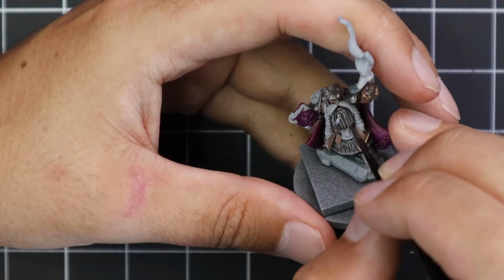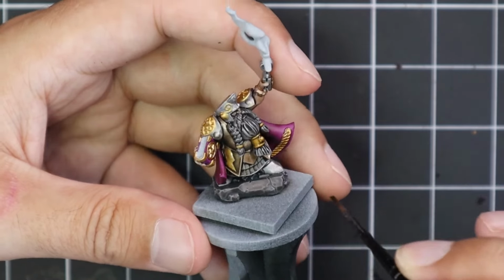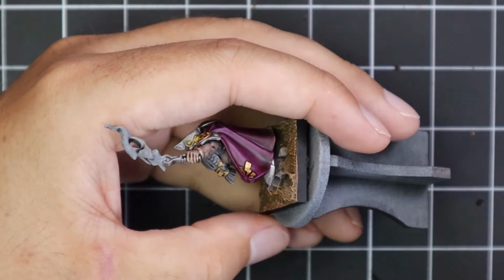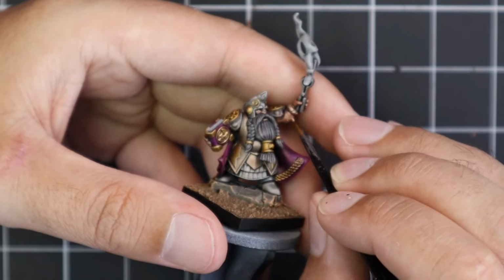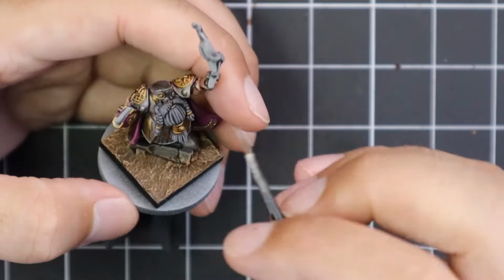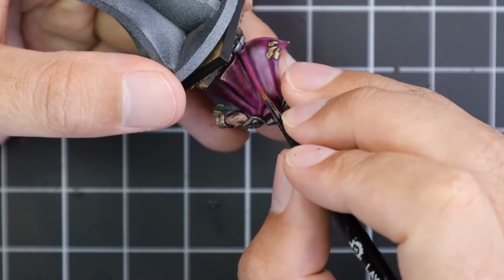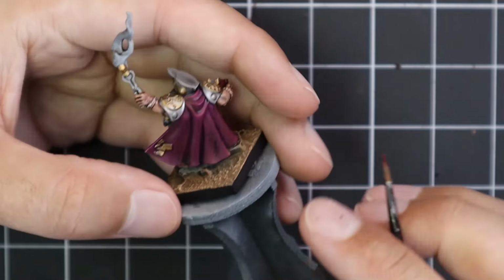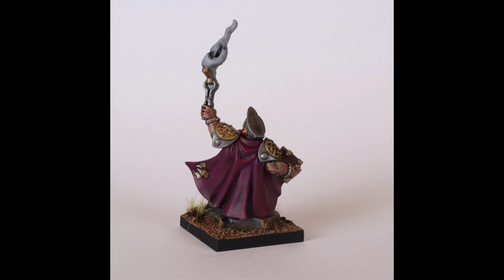Old World Diaries: Dwarfen Mountain Holds! How to paint the Runesmith!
They are finally almost here. Dwarven Mountains Holds from Warhammer for The Old World is the latest drop and I dug out my Runesmith to get painted for you guys while we all wait for our Dwarfen deliveries! I'll be doing some more Dwarf tutorials for you if you guys are interested so make sure to let me know what you'd like to see!

Hope this  gets you excited for some future Dwarves in The Old World!

Basing scheme:
AK Terrain Dark Earth texture paste
Ryza Rust (dry) brush
Screaming Skull (layer) dry brush

Two different rattle/spray cans are used-one full solid coat of black, and a lighter coat of grey seer sprayed from above to add light/dark areas.  The lighter coating of grey seer adds a small amount of grit(too small for the eye to see) from  to give the contrast paint a better surface to cling too. Contrast paints don’t work well on black primers, the colours won’t show up well.
Here’s a short showing the process, if you have any other questions please let me know!

Weathering powder :
My favourite paint racks!

Wet Palettes!